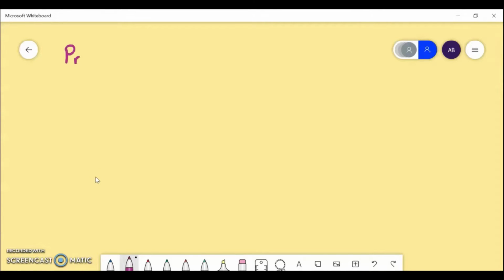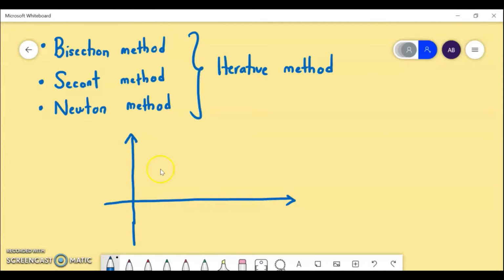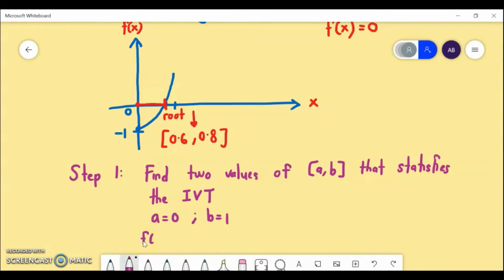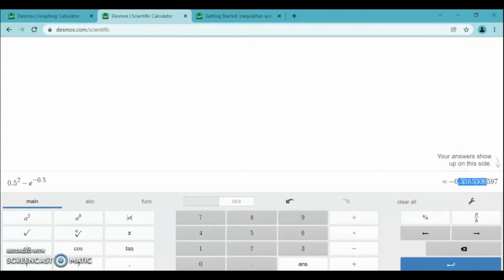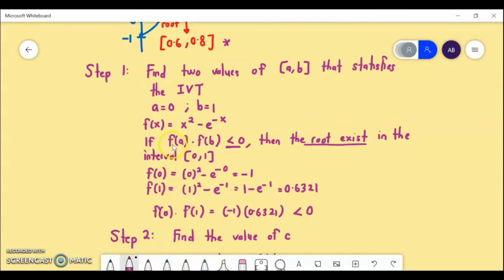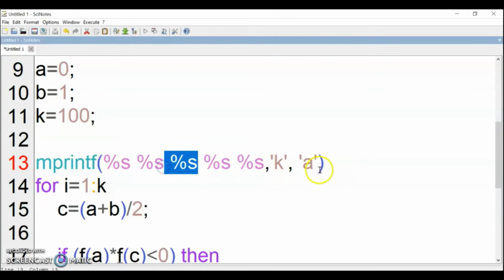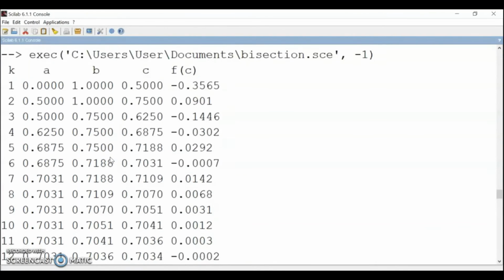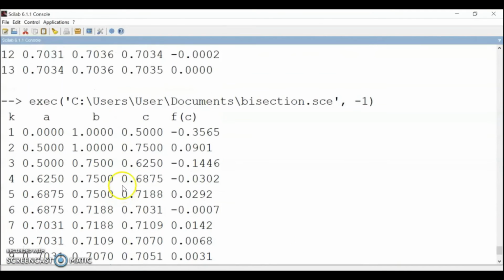Bisection Method using Scilab Programming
In this video, the solution to scalar nonlinear equations using Bisection Method is shown via Scilab Programming